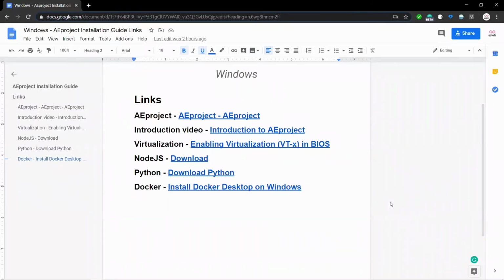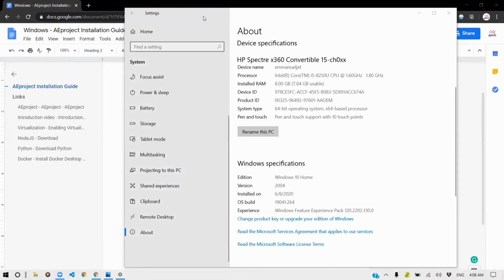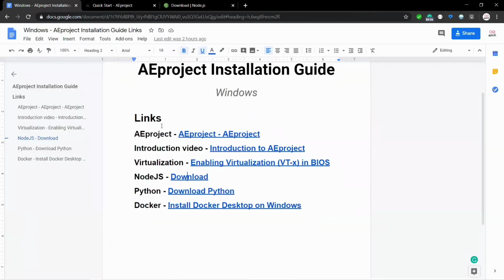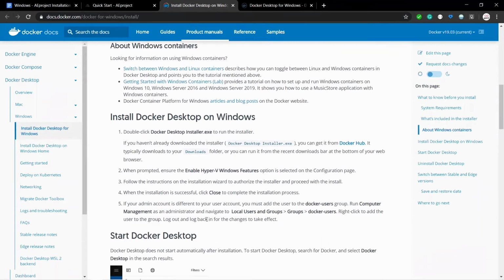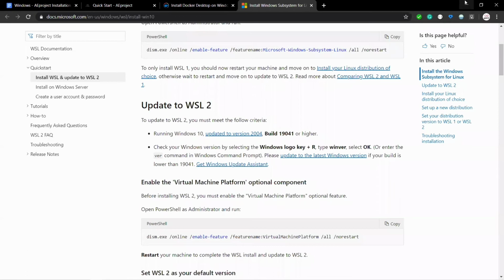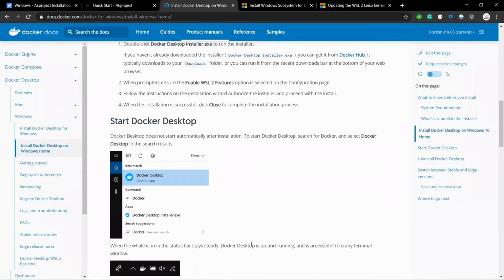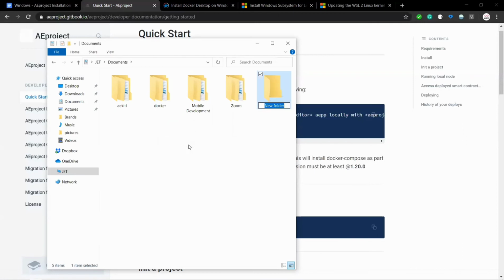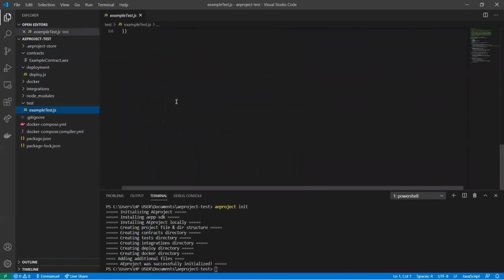Installing AEproject on Windows - Developer Study Jæm(Ekiti State)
In this video, you will learn how to successfully install AEproject alongside it's required tools so as to run aeproject commands without issues on your Windows Operating System.

The embedded link opens a guiding document for AEproject installation process on Windows